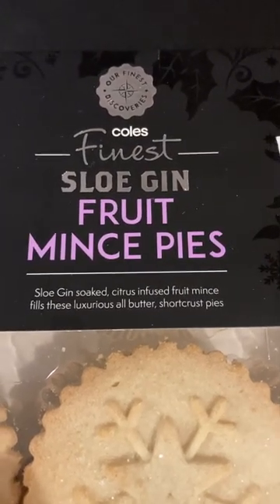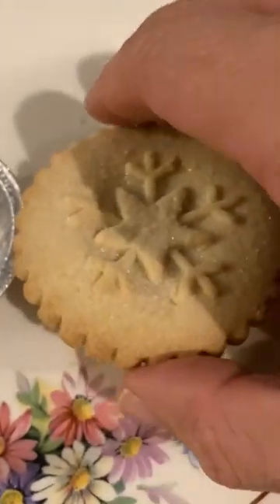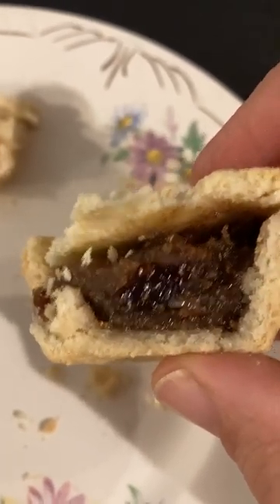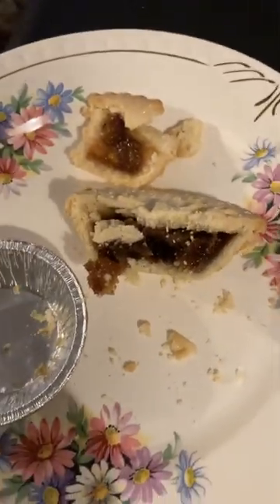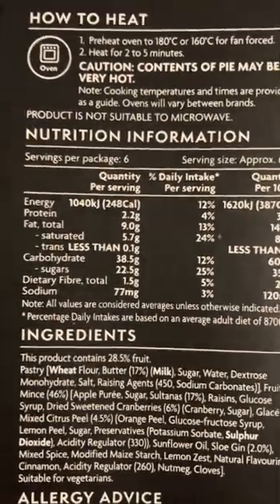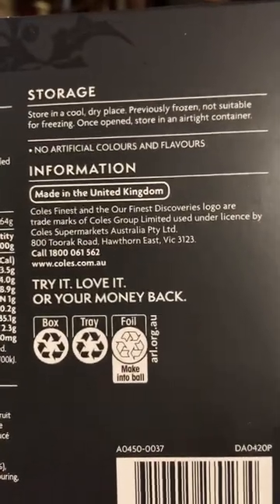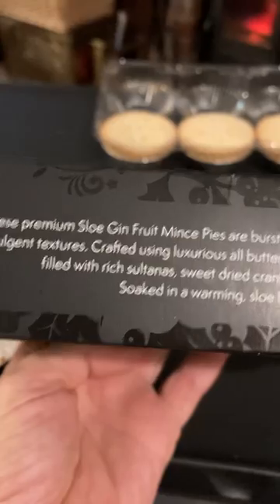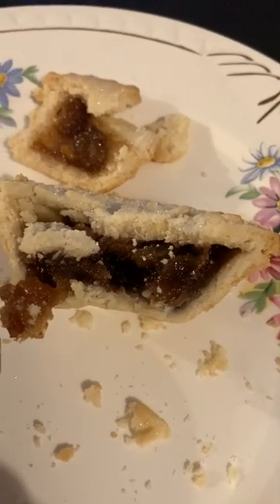1777. Coles Finest Sloe Gin Mince Pies 🥧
Best Mince Pies